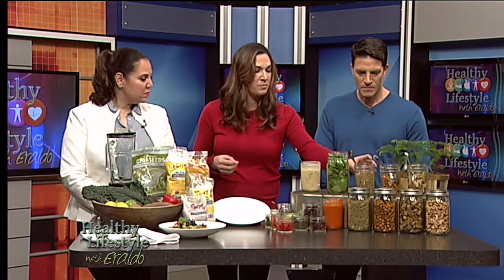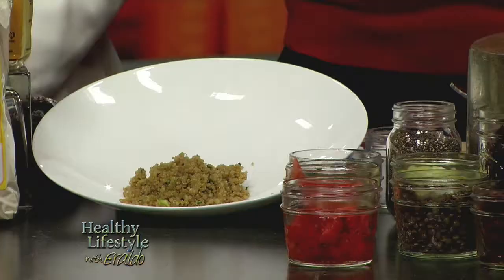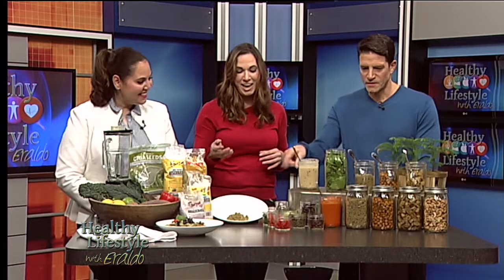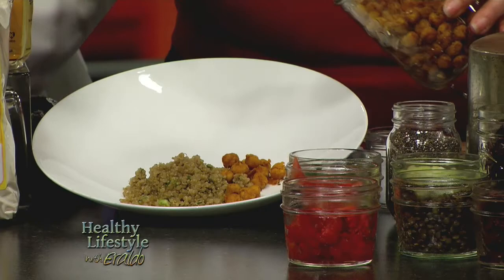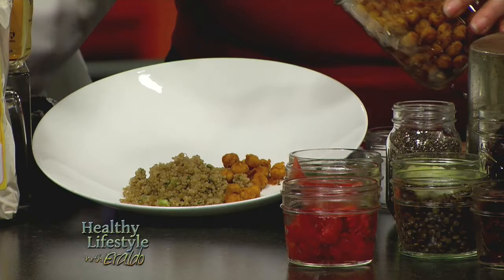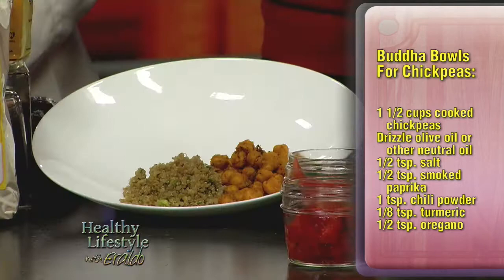Healthy Lifestyle With Eraldo- Guest Becky Geisel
Chef Becky Geisel cooks up some delicious gluten free recipes.
 Show 60-C 3/7/18